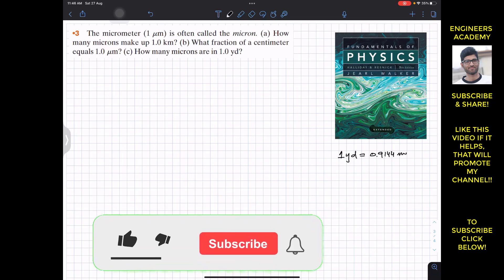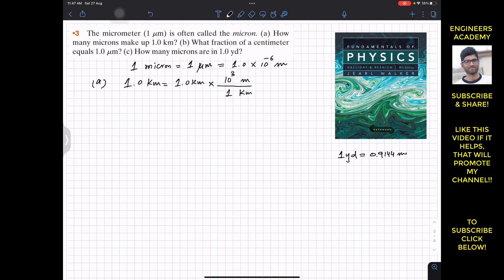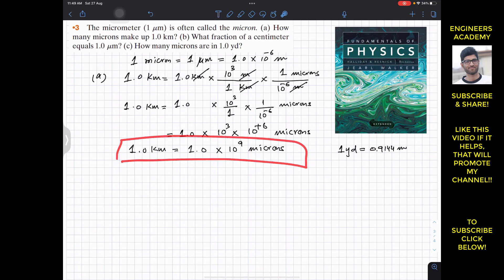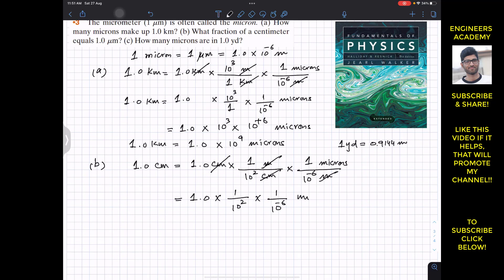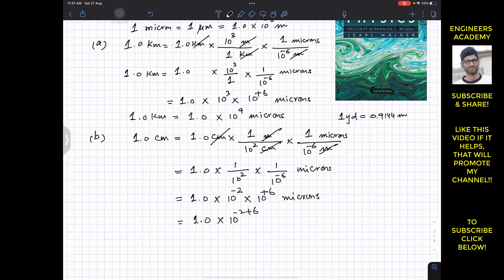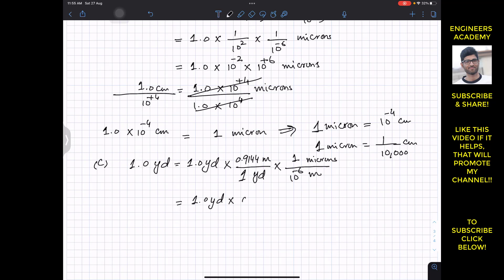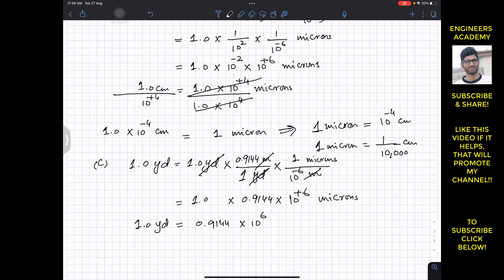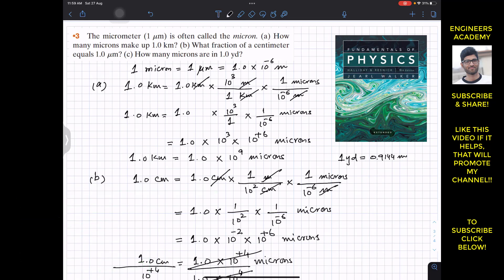Unit Conversion - Physics by Resnick Halliday - Engineers Academy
Fundamentals of Physics ( Halliday - Resnick )
Chapter 1: Measurement

3 The micrometer (1 um) is often called the micron. (a) How many microns make up 1.0 km? (b) What fraction of a centimeter equals 1.0 um? (c) How many microns are in 1.0 yd?

Unit Conversion
Unit conversion the easy way
Dimension Analysis
Physics by Resnick Halliday